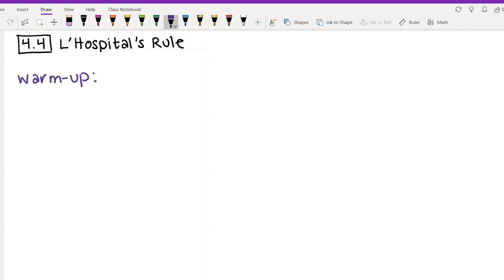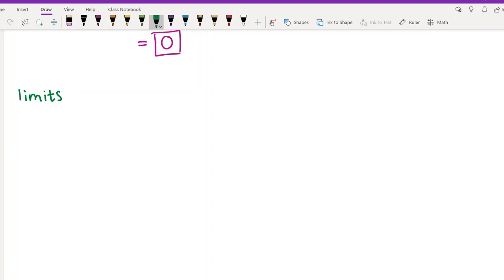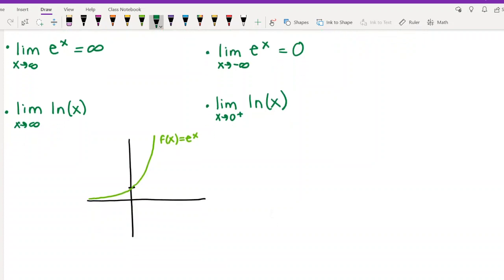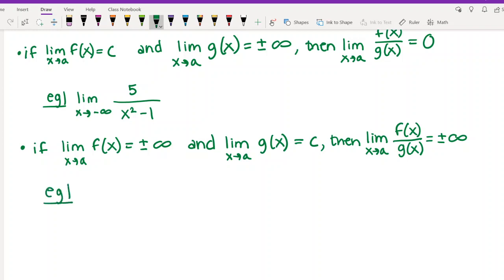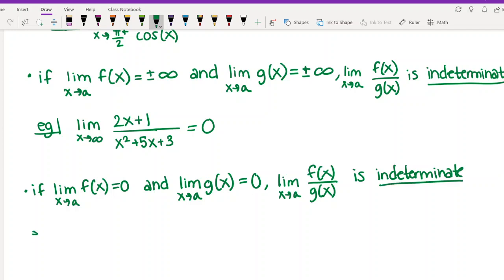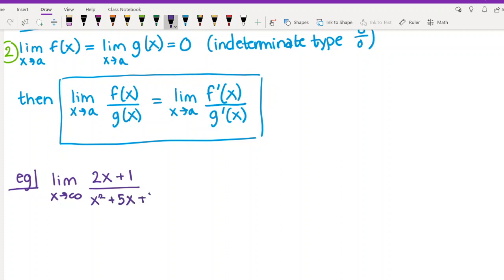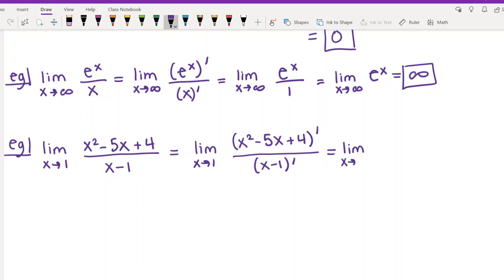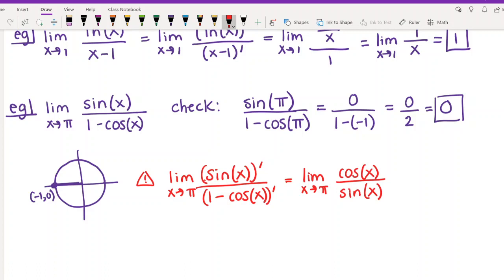151 4.4: L'Hospital's Rule Part 1